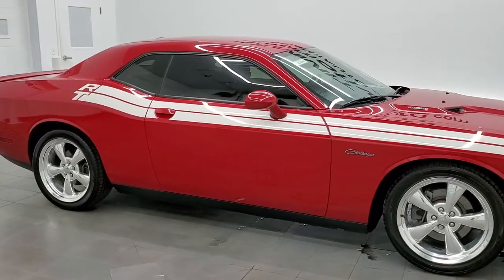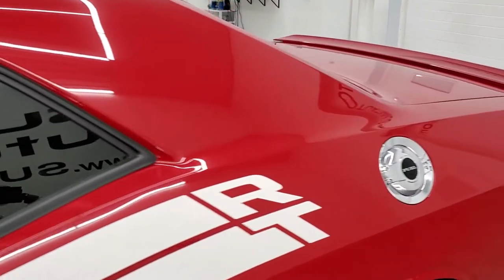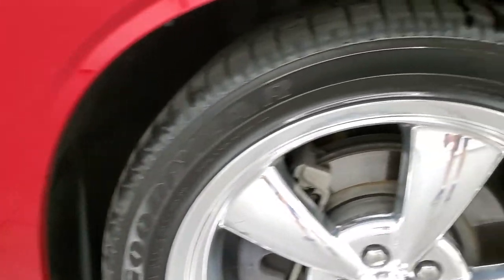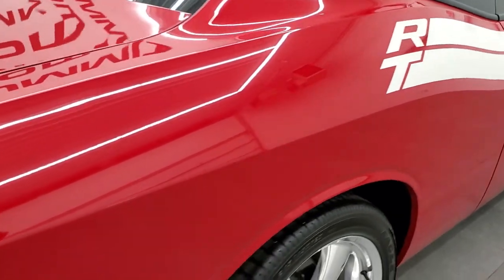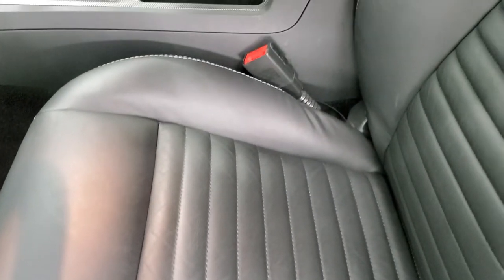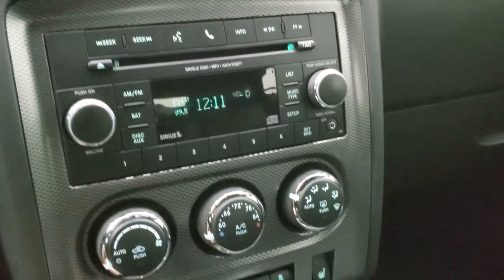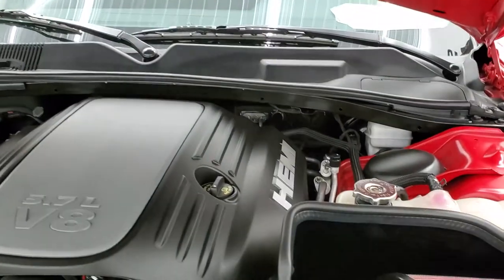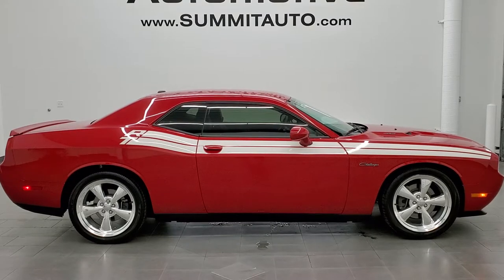2013 DODGE CHALLENGER R/T CLASSIC REDLINE PEARL WALK AROUND REVIEW 12024Z SOLD!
This 2013 DODGE CHALLENGER R/T CLASSIC AUTOMATIC IN REDLINE 3 PEARL FOR SALE IN FOND DU LAC OSHKOSH WISCONSIN 54935 is the vehicle we did walk around review of today.

Thank you for checking out this video of this 2013 DODGE CHALLENGER R/T CLASSIC AUTOMATIC IN REDLINE 3 PEARL FOR SALE IN FOND DU LAC OSHKOSH WISCONSIN 54935

STOCK: 12024Z
PRICE: $30,999
MILES: 11,216
MAKE: DODGE
MODEL: CHALLENGER
VIN: 2C3CDYBT8DH49071
LOCATION: FOND DU LAC OSHKOSH WISCONSIN, 54937 TRUCKS ON 41

CLEAN TITLE HISTORY! 5.7 Liter V8 Engine, 375 Horsepower, Two Door Coupe, R/T Package, Automatic Transmission Center Console Shifter, Rear Wheel Drive RWD 4x2 Two Wheel Drive, Dual Rear Exhaust, Power Driver's Seat, Dual Heated Seats, Non Smoker, Black Ebony Leather Seats, Bucket Seats, Heated Power Mirrors, Electronic Stability Control Traction Control ESC, Goodyear Eagle F1 245/45 ZR20 Tires, 20 Inch Rims Premium Wheels, Polished Aluminum Rims Premium Wheels, Four Wheel Disc Brakes, Decklid Spoiler, Fog Lights, HID High Intensity Discharge Headlights, Vent Shades, Chrome Tipped Exhaust, Cowl Induction Sport Hood, AM / FM Radio Tuner, Sirius/XM Satellite Radio Capabilities Sirius / XM, CD Player, U Connect Hands Free Bluetooth Hands-Free Phone System Blue Tooth, Auxiliary MP3 Jack Portable Audio Connection, USB Jack Portable Audio Connection, Keyless Entry with Factory Remote Start, Push Button Start, Rear Window Defroster, Driver and Passenger Front Air Bags, L.A.T.C.H. Child Safety System, Side Curtain Air Bags SRS Safety Restraint System, Multi-Function Steering Wheel Controls, Homelink System with Three Programmable Buttons for Garage Doors, Lighting Systems & Security Systems, Compass, Outside Temperature Display and Mileage Display, Fold Down Rear Seats, Factory Floormats, Air Conditioning AC, Cruise Control, Power Locks, Power Windows, Automatic Headlights Autolamp, Tilt/Telescope Steering Wheel, Torred, CLEAN AUTOCHECK! Very very clean inside and out! This is one of the sharpest 2013 Dodge Challenger R/T Classic cars we have ever had on our lot! Make your move before this super clean inside and out!

STOCK: 12024Z
PRICE: $30,999
MILES: 11,216
MAKE: DODGE
MODEL: CHALLENGER
VIN: 2C3CDYBT8DH49071